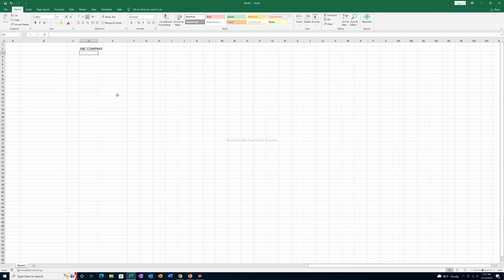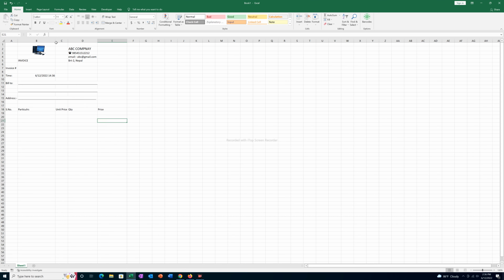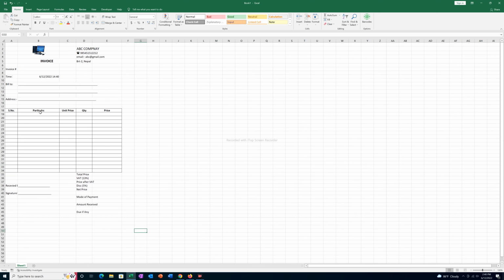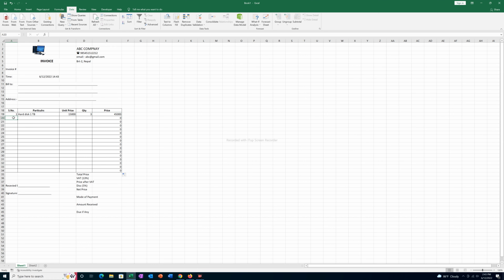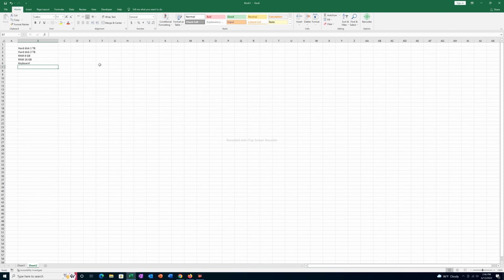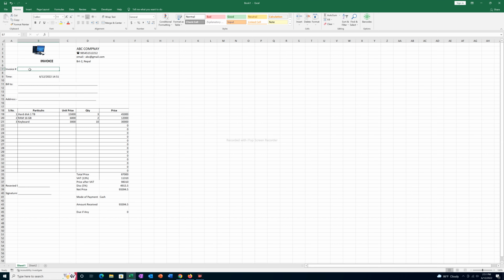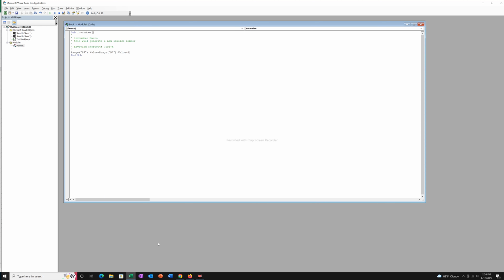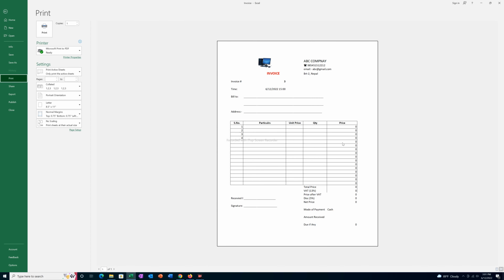How to create professional invoice in Excel with formulas for your business | Step by Step Process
In this video today we will see How to create professional invoice in excel. We will use formulas in excel sheet so that it will be easy for you to calculate.